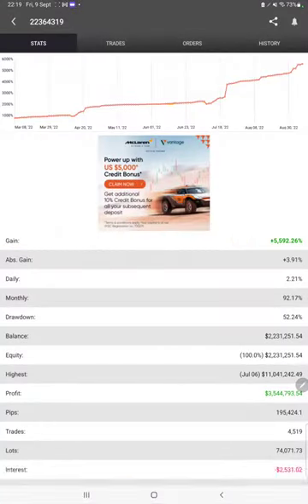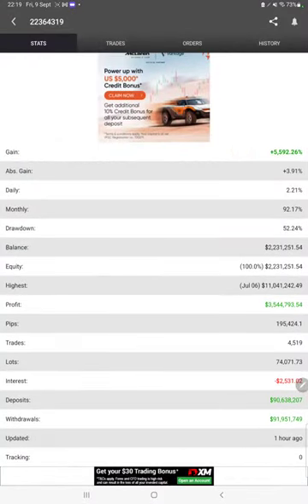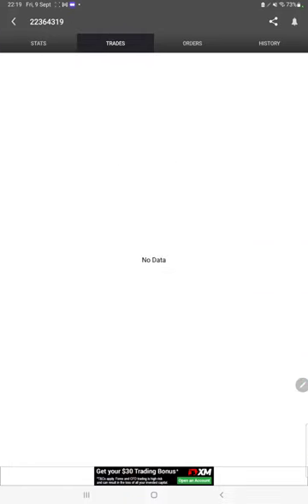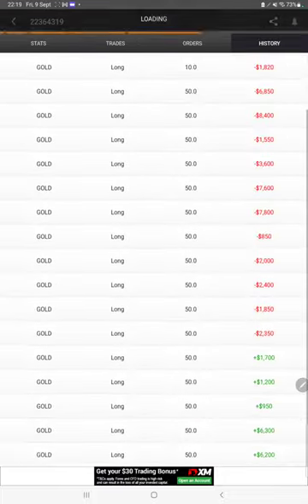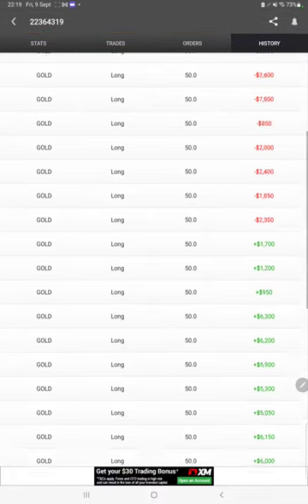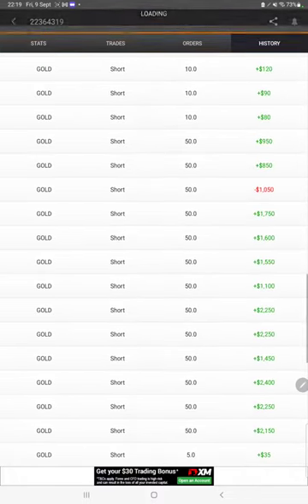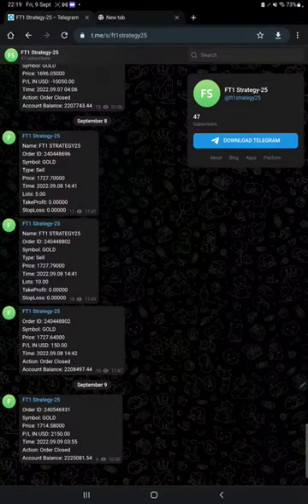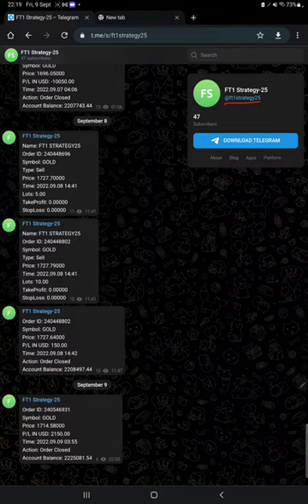Strategy 25.3 Only Gold Trading with 3544% ROI in 6 months(23% ROI Increased in 1 days)Part48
00:00 Verify Previous Update
00:30 MT4 Trading History Portfolio
00:50 MyFxBook Update
01:20 Telegram Update
01:35 Trading Statement Analysis